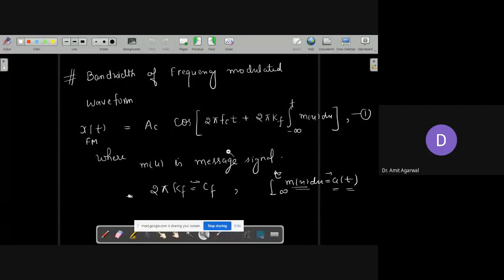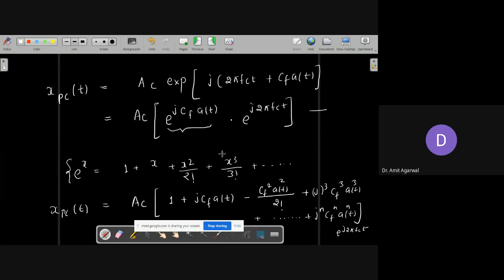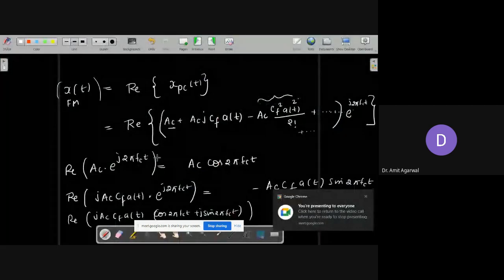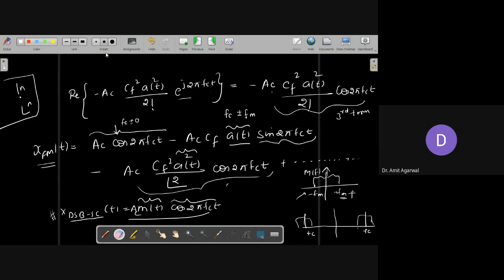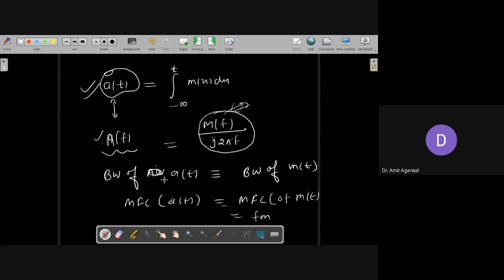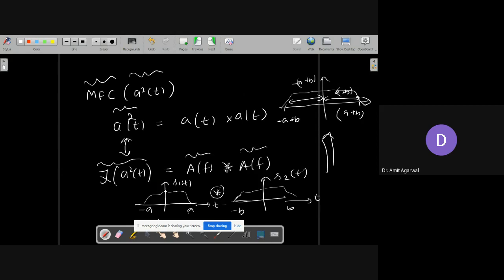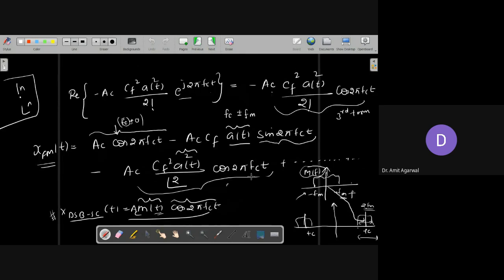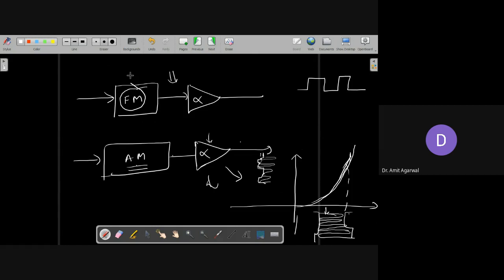Bandwidth of FM signal